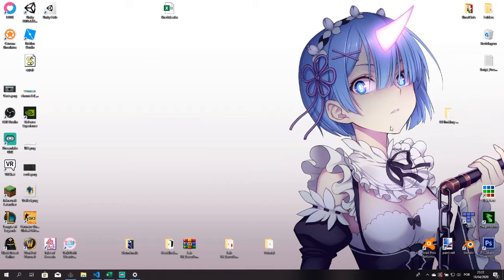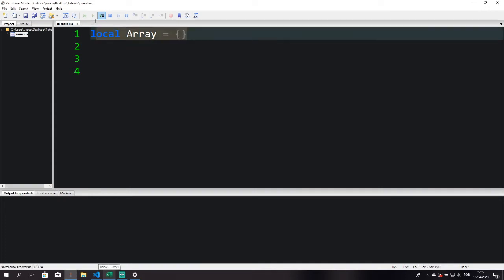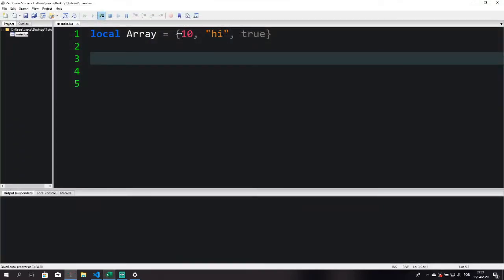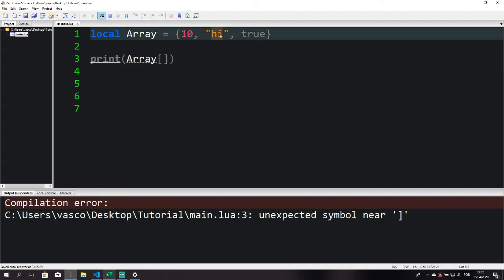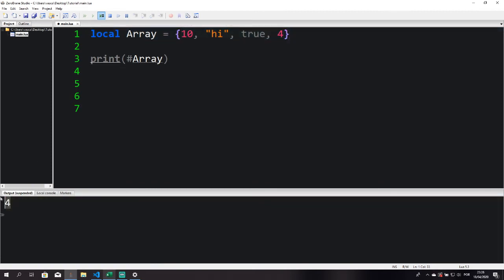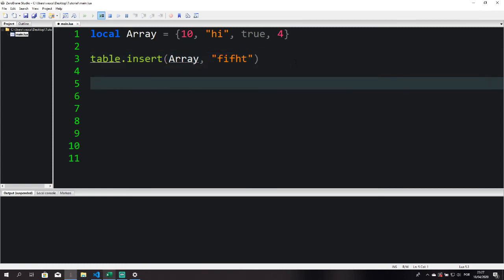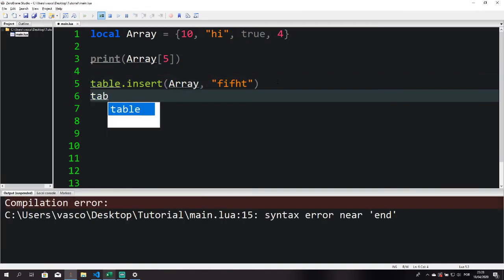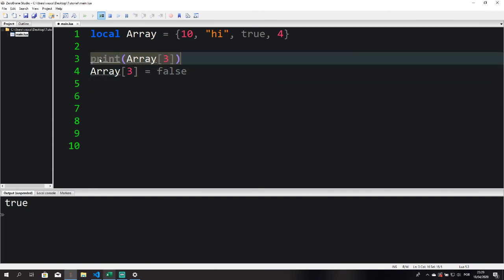Lua Scripting Tutorial 2 - Arrays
Explaining how Arrays work.